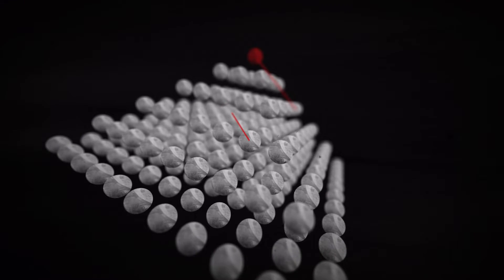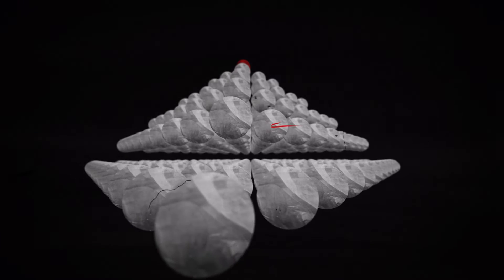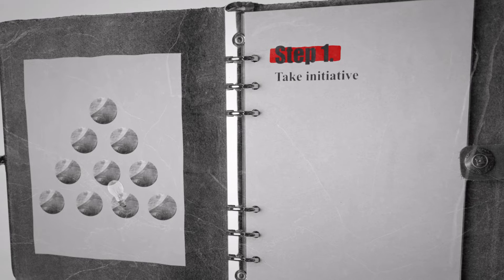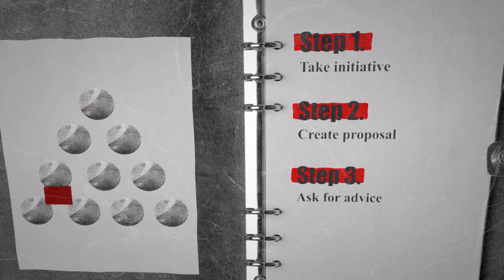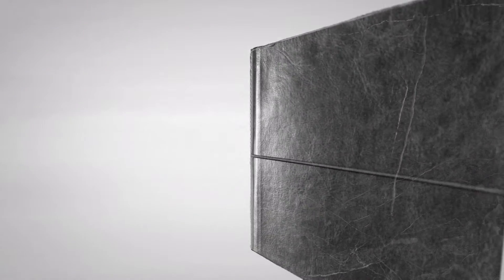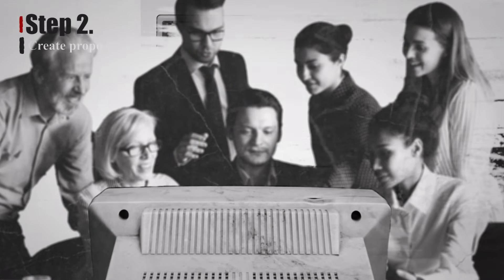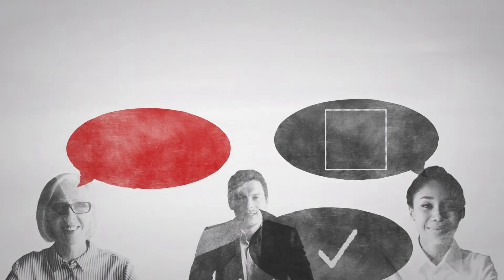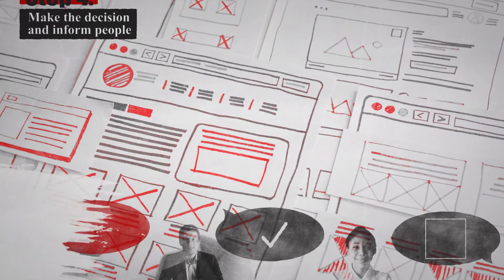How To Make Better Decisions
In most companies, decision-making tends to be slow, frustrating and top-down. Decisions are made far from the frontline and authority is linked to hierarchy and not to expertise.

The result? Frustration, disengagement, and underperformance—none of which are things you would want in your organization.

But it doesn't have to be that way.

In our online course ‘Make Better Decisions’ you’ll learn how some of the most pioneering organizations in the world excel in distributed decision-making.

Join the revolution. Apply now